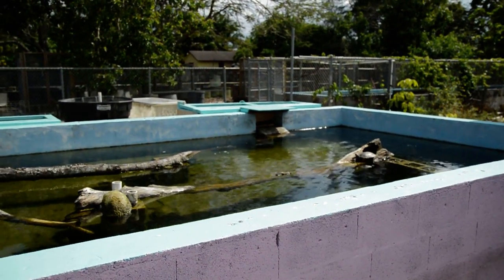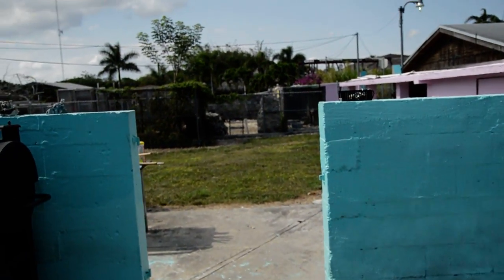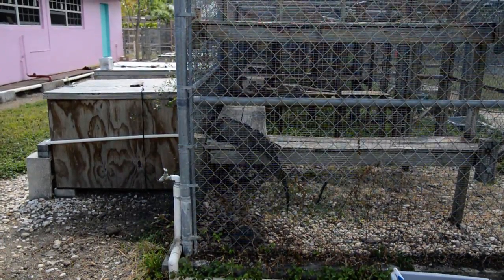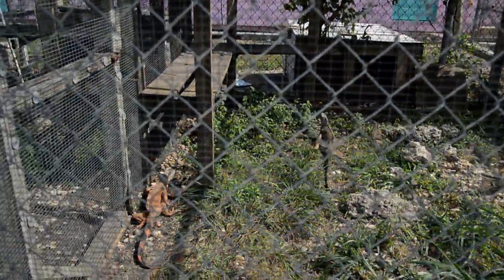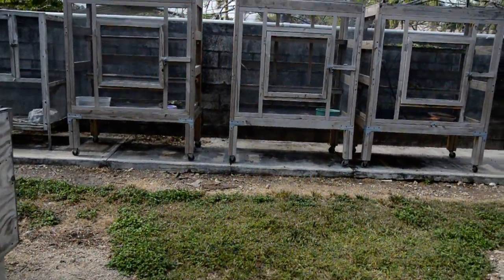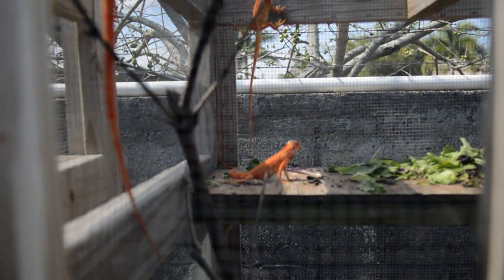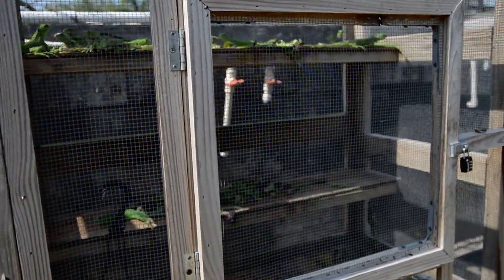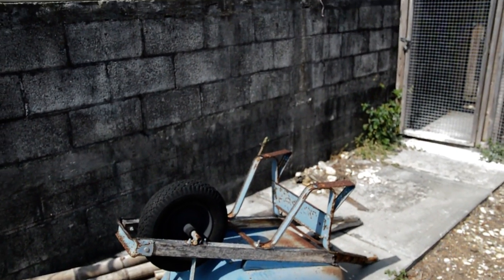VISIT TO TOM CRUTCHFIELDS PLACE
Hanging out at Tom Crutchfields